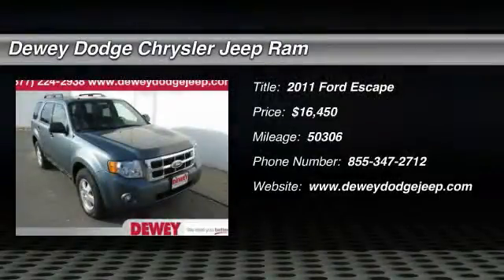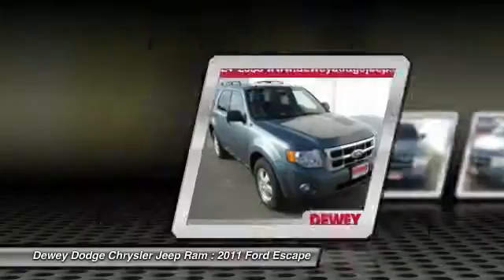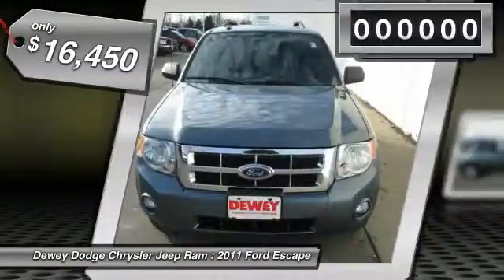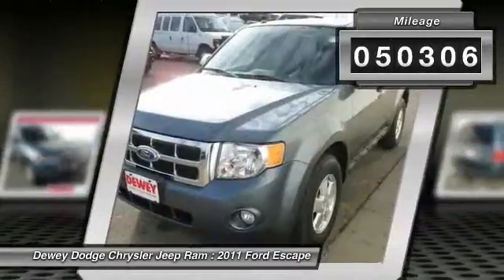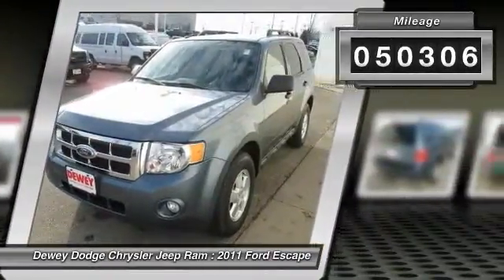2011 Ford Escape Ankeny IA D14450A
Your satisfaction is our business! You NEED to see this SUV! Be the talk of the town when you roll down the street in this good-looking 2011 Ford Escape. It is nicely equipped. You'll love how great it is on gas! So hurry in because that makes this a POPULAR vehicle! Awarded Consumer Guide's rating as a 2011 Recommended Compact SUV. to view a Free Price Check!